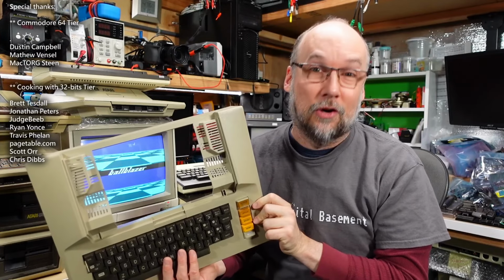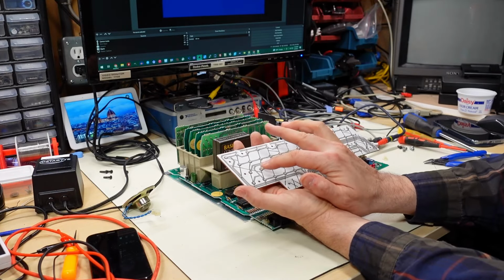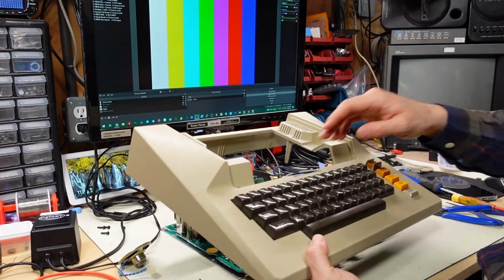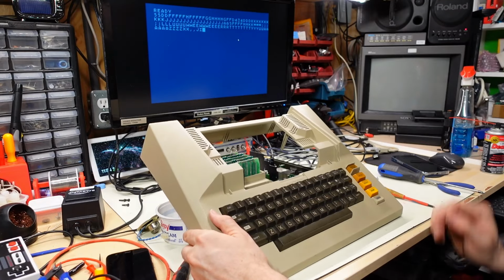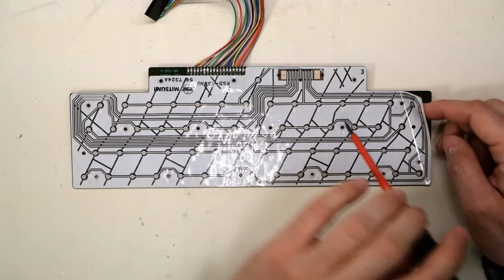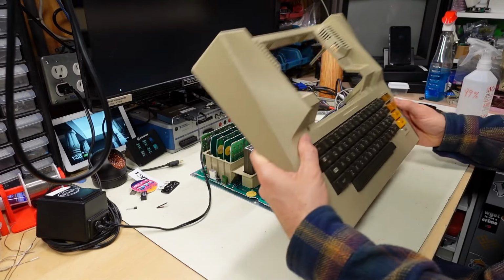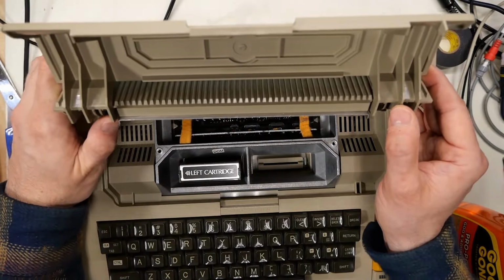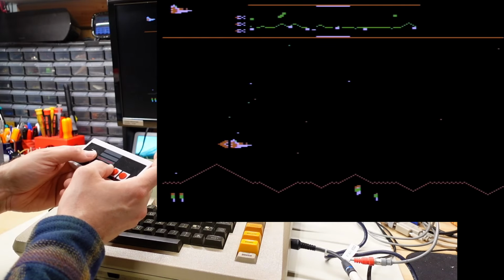Atari 800 keyboard fix (Mitsumi membrane)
In part 1, I found out that this beautiful Atari 800 has the dreaded Mitsumi keyboard. It feels nice but the membrane fails, making the entire keyboard inoperative. After reading some information on possible fixes for the keyboard, I give them a try.

--- Video Links

-- Tools

Elenco Electronics LP-560 Logic Probe:

Hakko FR301 Desoldering Iron:

Head Worn Magnifying Goggles / Dual Lens Flip-In Head Magnifier:

Heat Sinks:

--- Links

--- Instructional videos

--- Music

Intro music and other tracks by:
Nathan Divino